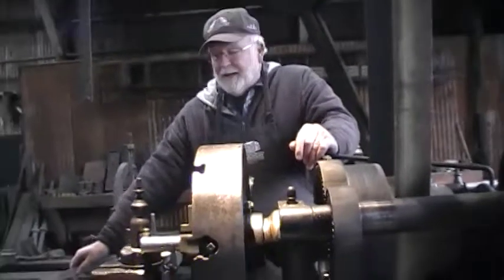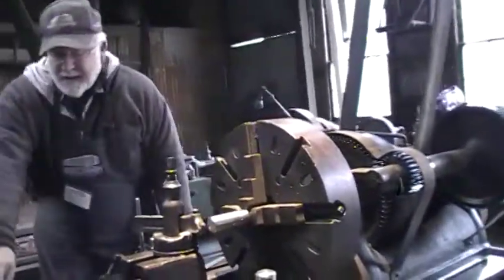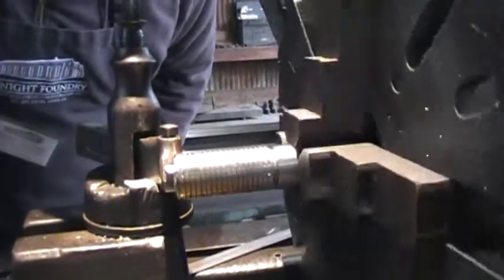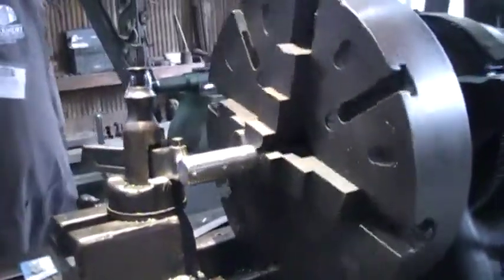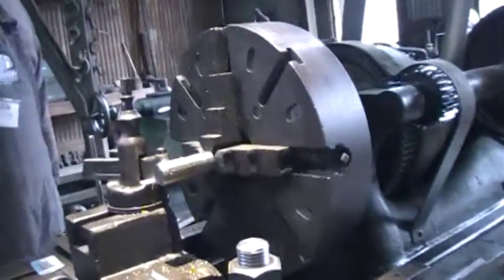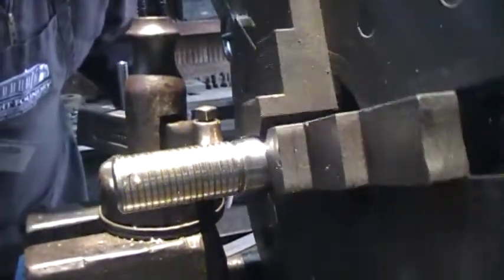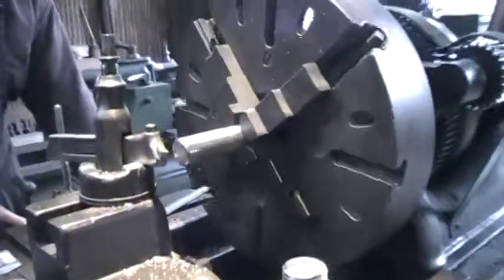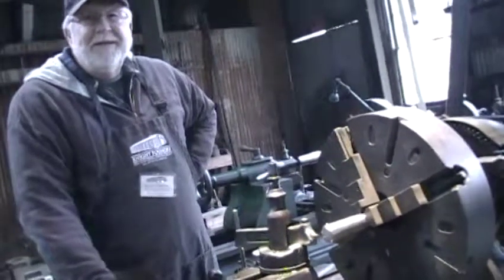Threading on an antique lathe at Knight's Foundry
Threading stock on an 1870 lathe the old school way at Knight's foundry. Ron Edgar the director of the non profit demonstrates how to cut threads on a lathe so old it doesn't have dials of any kind. Thank you Ron!